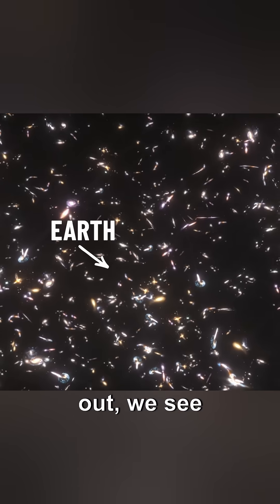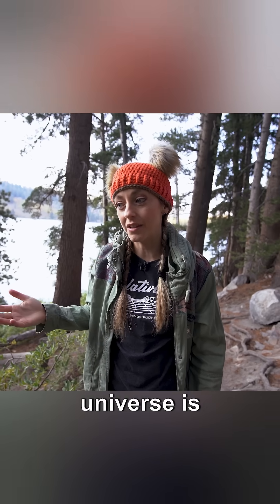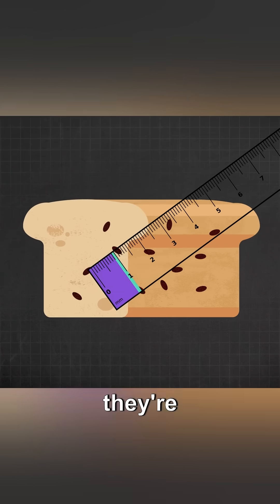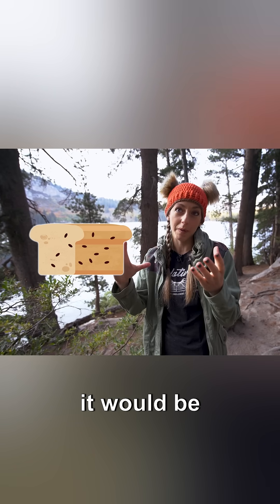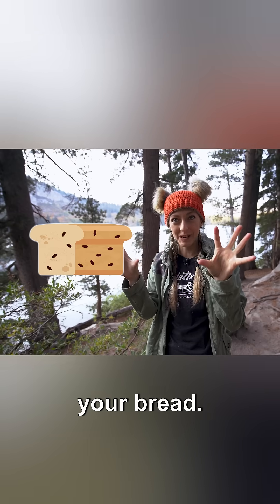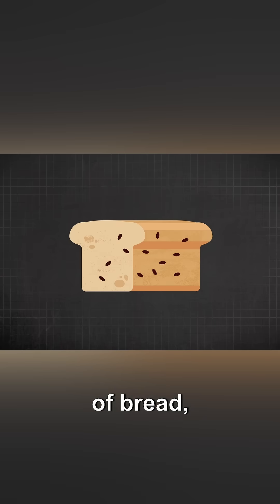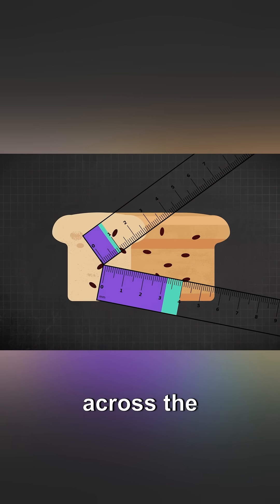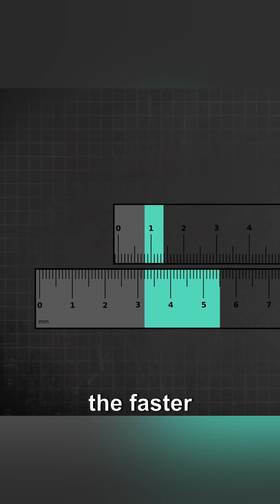The Universe Expands FAST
Dianna takes us hiking and illustrates how the expanding universe is not as simple as you might think.